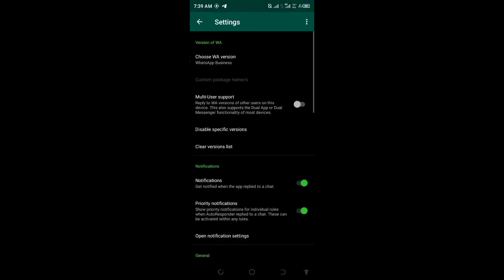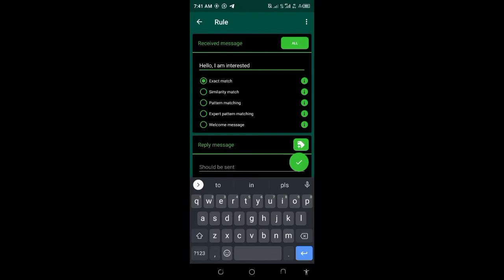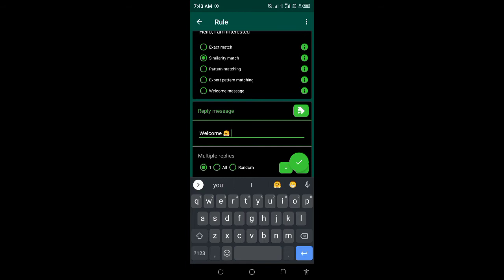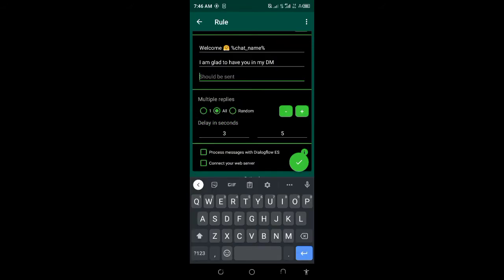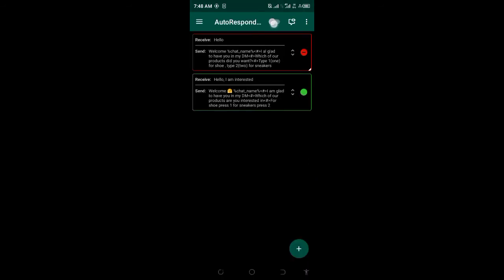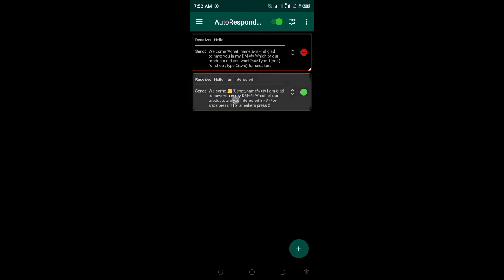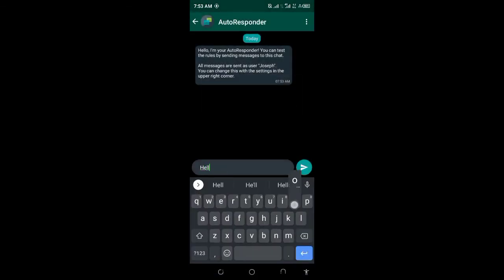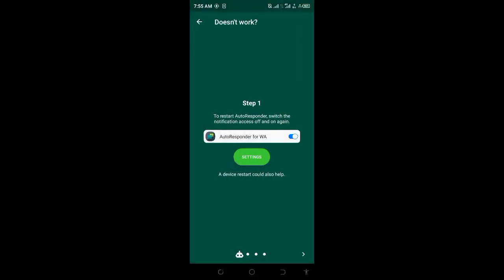How to set up a Functional WhatsApp AUTORESPONDER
Watch this simple breakdown to set up your WhatsApp AUTORESPONDER properly.